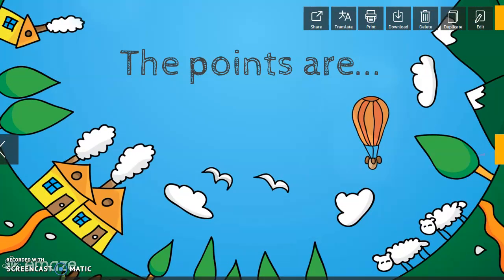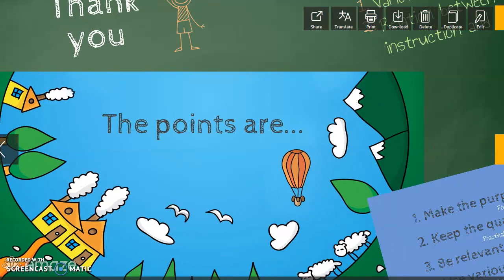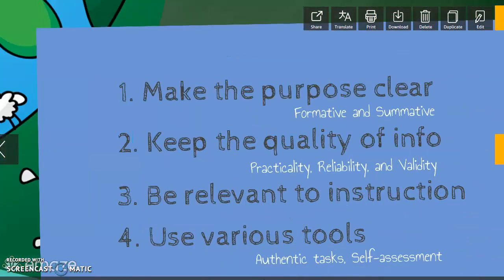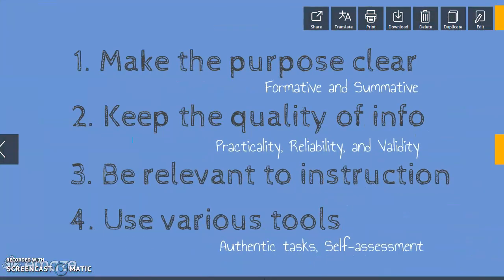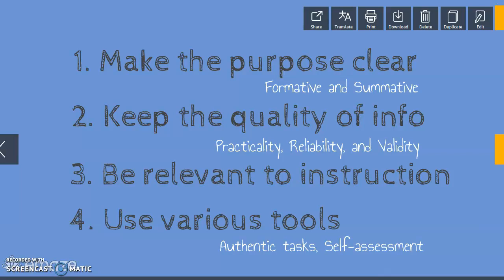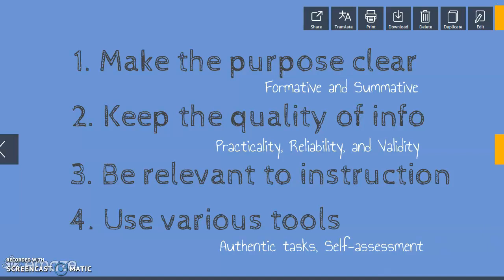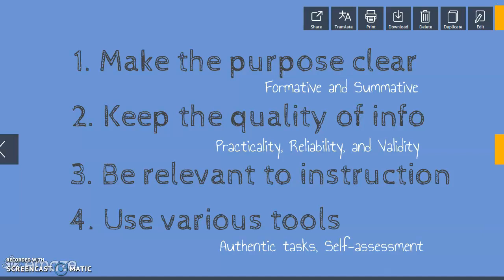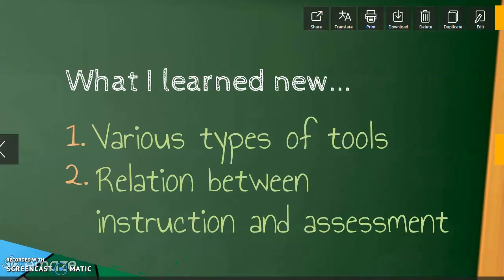ED662 Multi-modal presentation